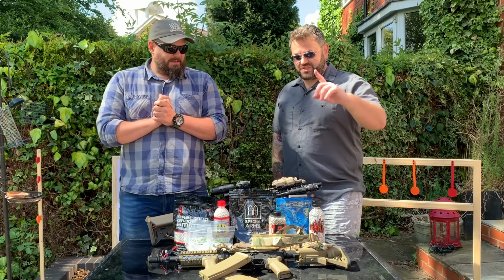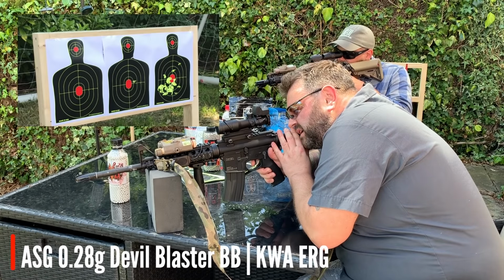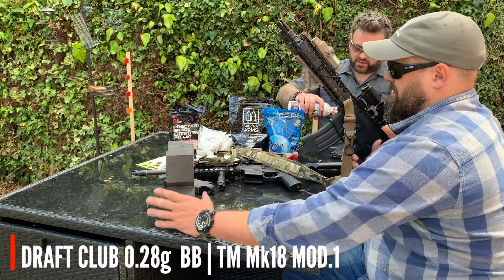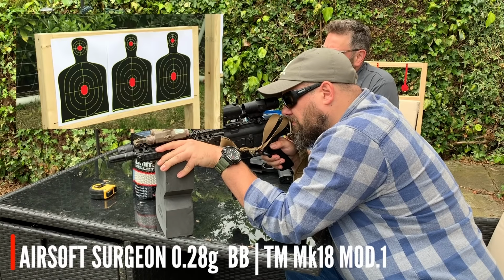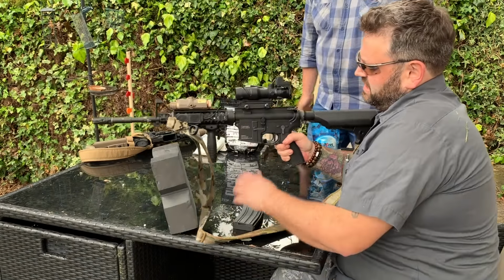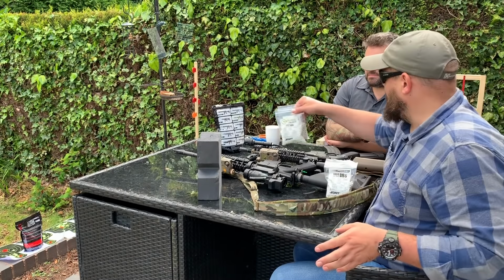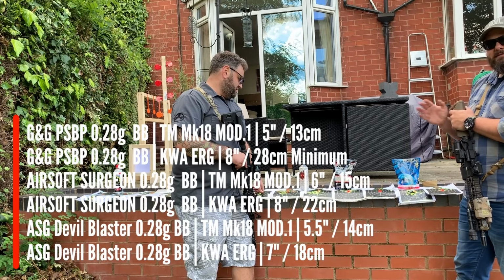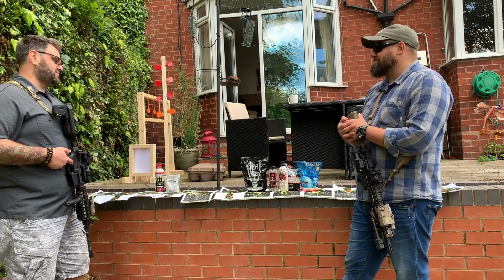Best 0.28g BB Testing | Best Airsoft BB | AATV EP074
We headed to Clearwater Airsoft HQ to find our what is the best Airsoft BB! We tried 7 different brands of 0.28g BB to see which was the most accurate out of a KWA ERG and a TM Mk18 MOD.1.

Hosts:
Tom 'Anvil' Hibberd
Phil 'The Power' Bucknall
Jody 'Fury' Capuano

Camera:
Jo Flood
Jody Capuano

Production & Editing:
Black Dog Design Services

This video was originally shot for Airsoft Action TV